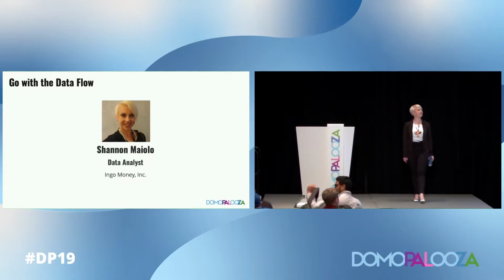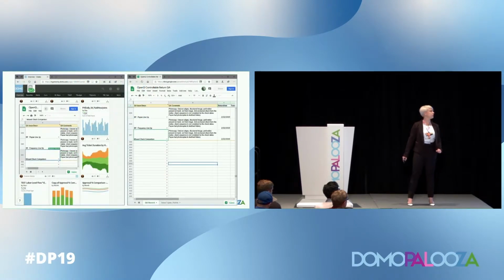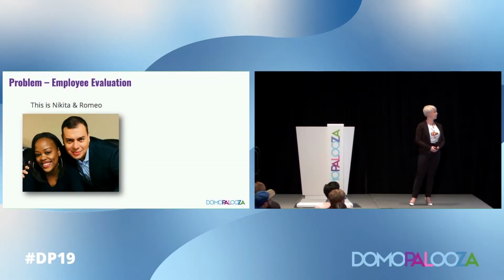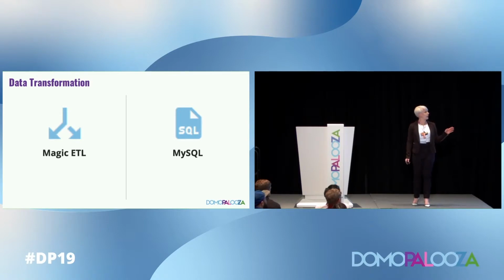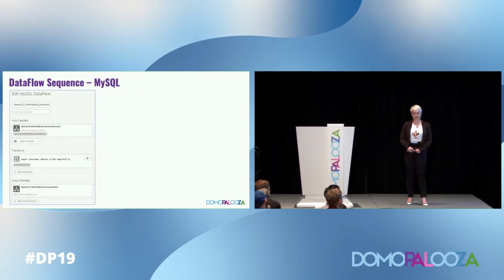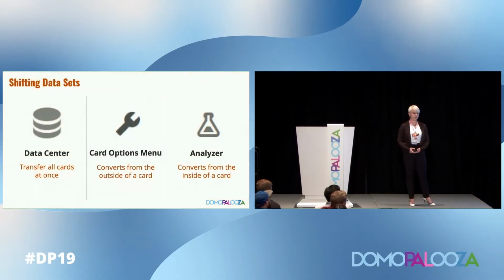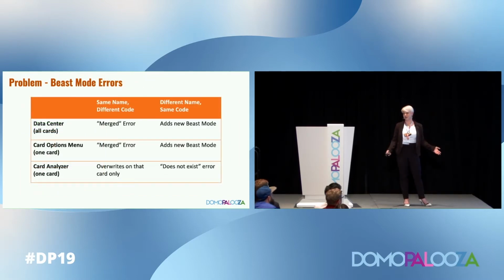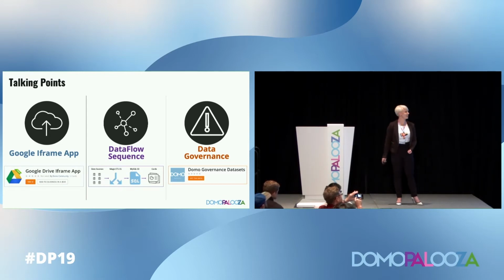Go with the (Data) Flow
Navigating the waters of data management can be tricky. In this session, a Major Domo shares best practices and tips using tools such as MagicETL and MySQL to help aid you in your own individual data journey. Learn about preferred tools that Domo offers, efficient standard processes to keep things running smoothly, and work-arounds to issues that tend to pop up in your path.